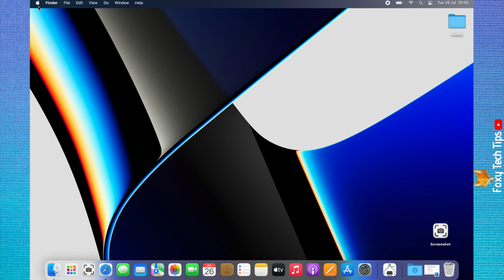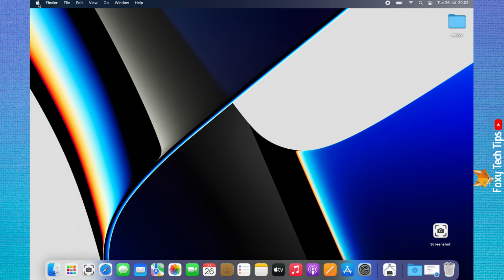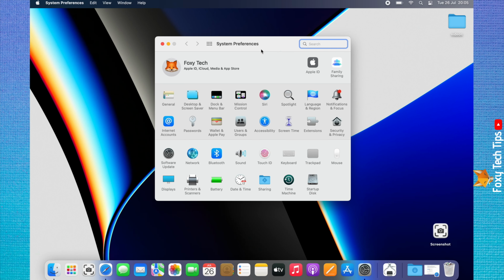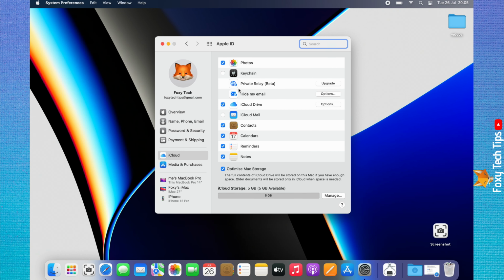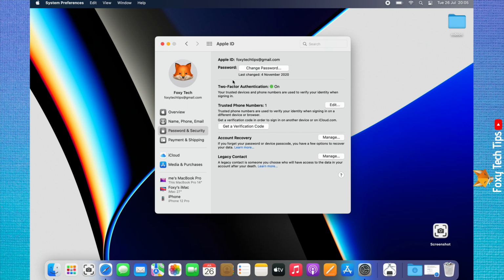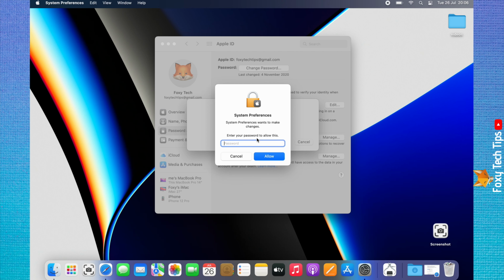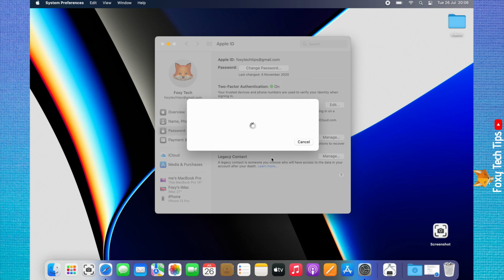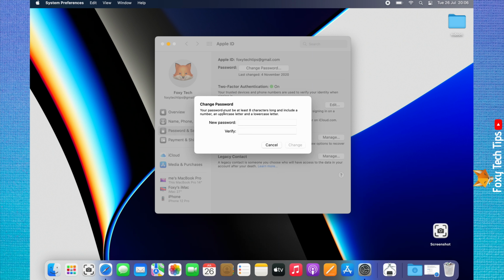How To Change Your Apple ID Password On Mac / Macbook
Easy to follow tutorial on changing the password of your Apple ID account using a Mac or Macbook. Want to update your Apple ID password on Mac OS? Learn how to do it now!

- Tap ‘apple ID’ in the top right.

- Select ‘password & security’ from the left sidebar menu.

- Tap ‘change password’.

- You will have to enter your macs user password to continue.

- Enter your new apple ID password, then enter it again to confirm it.

- Tap ‘change’ and your apple ID password will be changed.